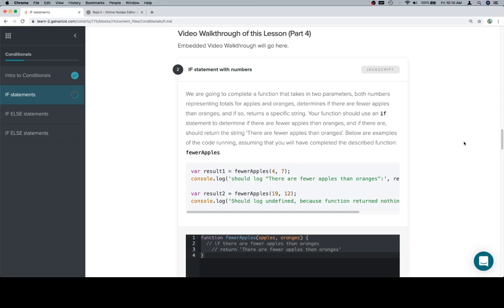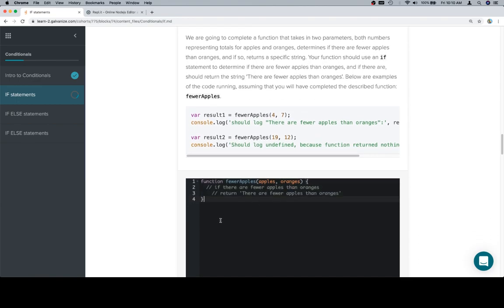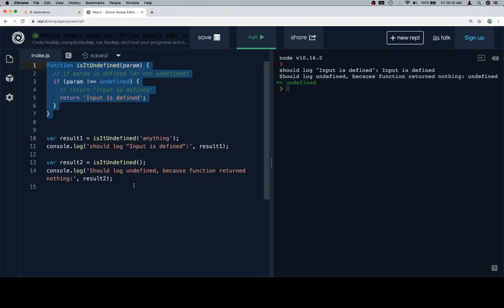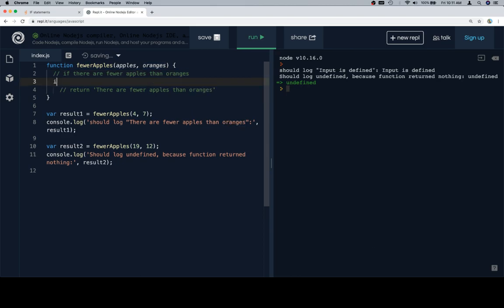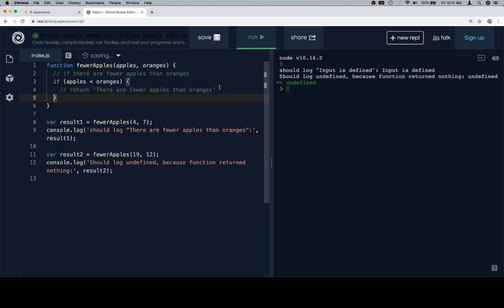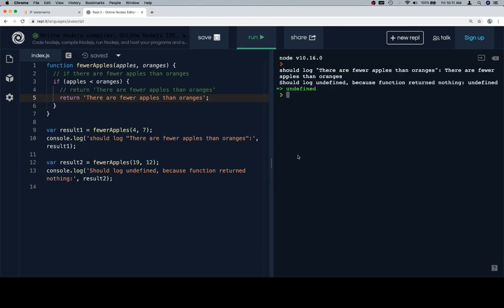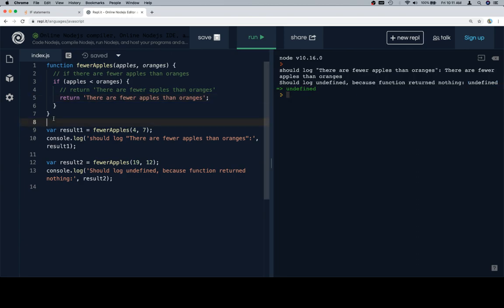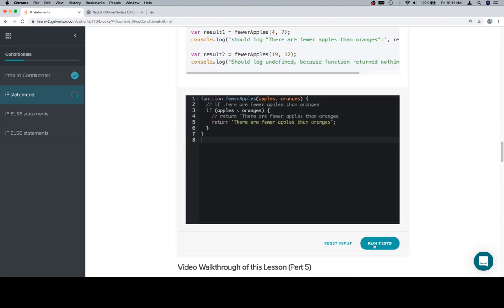Module 0 - Conditionals - If Statement - Part 4